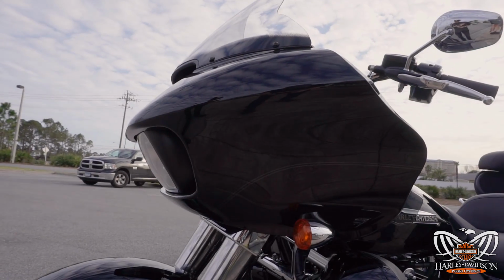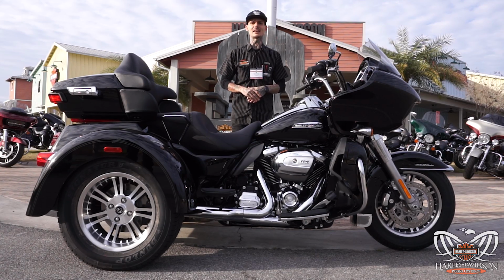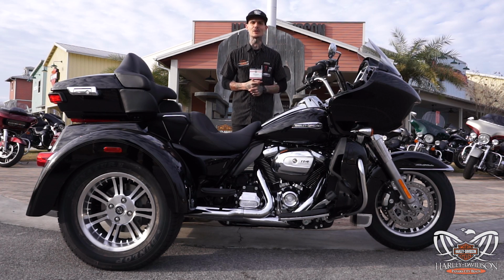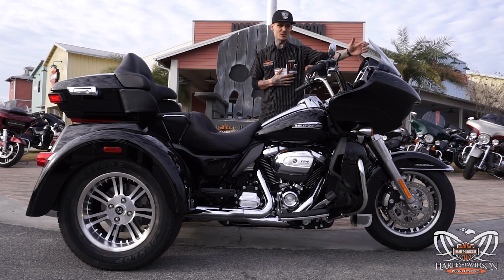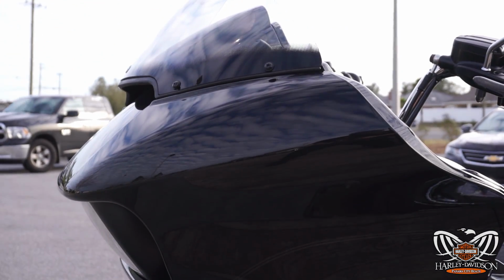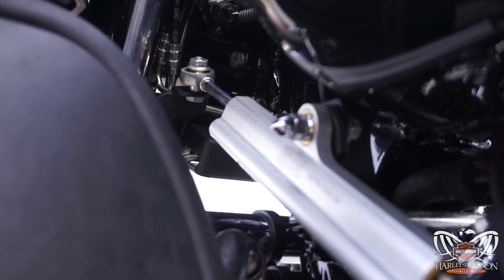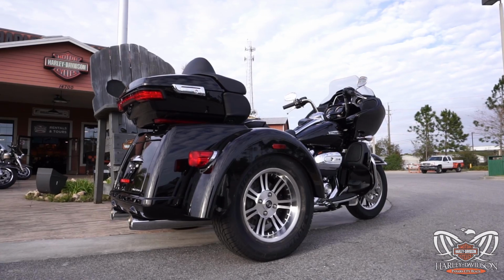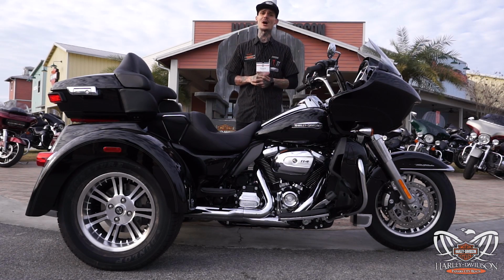2019 Harley-Davidson Road Glide Trike!! ((We converted a Road Glide fairing onto a Tr-Glide!))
This is truly a rare machine! Simply put, this is a Triglide, with a Road Glide fairing fitted to it, gaining the benefits of a detached front fairing. There is no kit available for this swap, this was all done by the master techs here at Harley-Davidson of Panama City Beach. Come check it out, and schedule a test ride!

We're Located Just North of Clearwater and St. Pete and West of Orlando and Lakeland.

Texas Dallas Ft Worth Austin El Paso Huston San Antonio New Mexico Albuquerque Arizona Phoenix Tucson Nevada Las Vegas Carson City California Los Angeles San Diego Oregon Portland Washington Seattle Tacoma Spokane Utah Salt Lake City  Colorado Denver South Dakota Sturgis Alabama Mobile Montgomery Birmingham Boston Baltimore Georgia Atlanta Augusta Illinois Chicago Indiana Indianapolis Kentucky Louisville Tennessee Chattanooga Nashville Memphis Knoxville Louisiana Baton Rouge Detroit Minnesota St Paul Minneapolis  Mississippi Jackson Missouri St Louis Kansas City New York North Carolina South Greensboro Charlotte Columbia Durham Myrtle Beach Ohio Cleveland Toledo Akron Dayton Cincinnati Columbus Oklahoma City Pennsylvania Pittsburg Philadelphia Harrisburg West Virginia Washington Arlington Manassas Richmond Wisconsin Milwaukee Madison Green Bay

Great Britain London Liverpool Manchester Leeds Rotterdam Amsterdam Bruxelles Rennes Paris Lyon Toulouse Marselle Cannes Barcelona Lisboa Spain France Madrid  Sevilla Granada Cordoba Helsinki Stockholm Oslo Stockholm Germany Hamburg Groningen Wilhelmshaven Hannover Munster Dusselforf Koln Frankfurt  Berlin Luxembourg Stuttgart Munchen Wien Salzburg Italy Roma Napoli Genova Nice Torino Bologna Palermo Cagliari Budapest Beograd Sofiya Athinai  Istanbul

Canada Alberta British Columbia Vancouver Saskatoon  Calgary Edmonton Winnipeg Toronto Ottawa Sudbury Kingston Montreal Quebec  Sherbrooke Saint John Moncton Halifax Dartmouth Regina Victoria Mount Pearl

Mexico City Argentina Buenos Aires Chile Santiago Brazil Sao Paulo Rio De Janeiro

Florida Jacksonville Ormond Beach Daytona Beach Fort Lauderdale Palm Bay Cocoa Beach Miami Ft Myer Naples Sarasota Bradenton  Clearwater Beach St Petersburg Tampa Brandon Plant city Lakeland Largo Tarpon Springs New Port Richey Spring Hill Hudson Brooksville Crystal River Dade City Lake wales Winter Haven Orlando Kissimmee Sanford Leesburg Ocala Gainesville Fort Walton Beach Panama City Beach Destin Manatee River , Seffner, Thonotosassa, St St. Petersburg

Tampa Brandon Wesley Chapel Lutz Zephyrhills Riverview Apollo San Antonio Seffner Valrico Plant City  Florida Fl USA America
Odessa Spring Hill Land o Lakes New Port Richey Port Richey Hudson Aripeka Tarpon Springs Holiday  Brooksville  Florida FL USA America
harleydavidson, motorcycles, motorcycle, Harley, Harleys, Dealer, Dealers, Dealership, H-D, HD, 2015 Harley Davison, 2016 Harley Davidson, Indian Bike, Bikes, Victory, chief scout classic , live wire, live-wire, project
Chieftain  roadmaster  Springfield dark horse sixty

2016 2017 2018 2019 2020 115 anniversary dates Harley Davidson, Harley-Davison